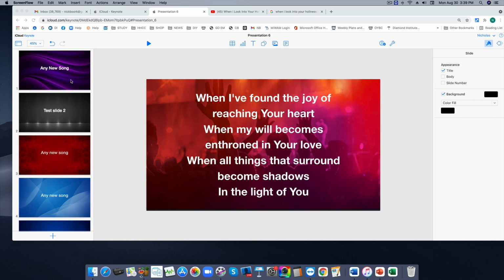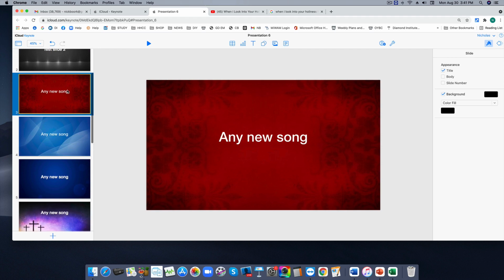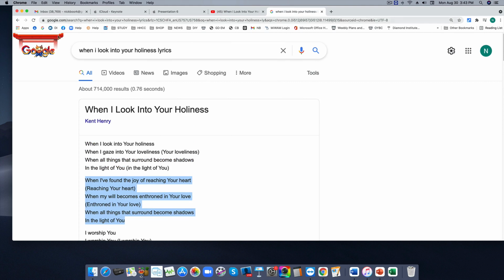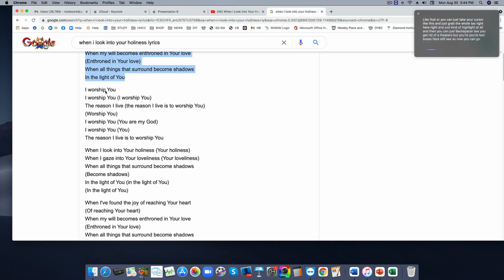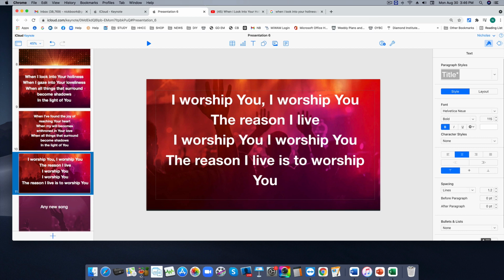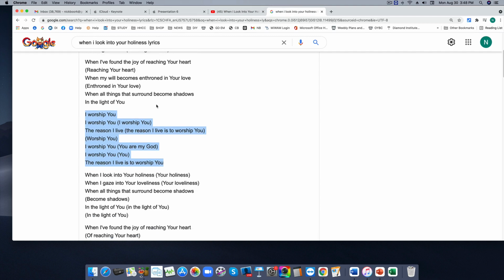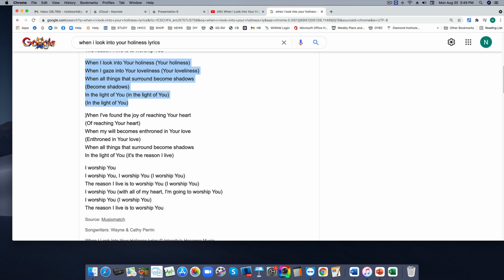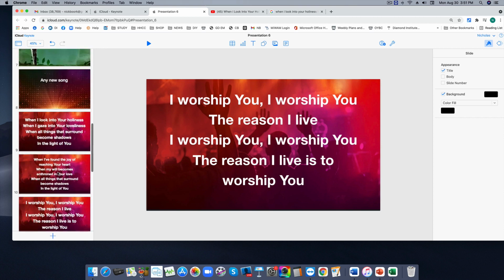Using Keynote in icloud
Visit Heart of the Hills Christian Church 5085 Orion Road Rochester, MI 48306
Text HHCC to 84576 for events at Heart of the Hills Christian Church
Sunday 10:30 AM Worship and Ministry
Wednesday 7:30 PM Youth Group and Adult Bible Study
3rd Saturday Monthly 9:00 AM Men's Breakfast
3rd Sunday Monthly 12:00 PM Church Lunch Fellowship